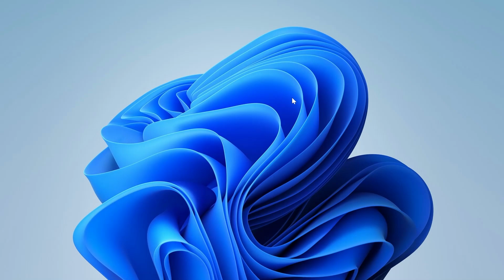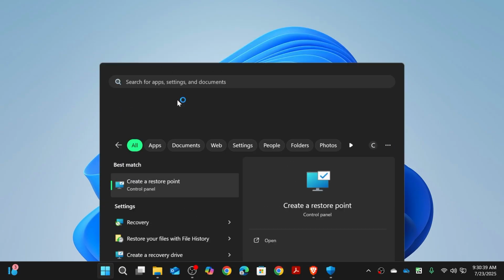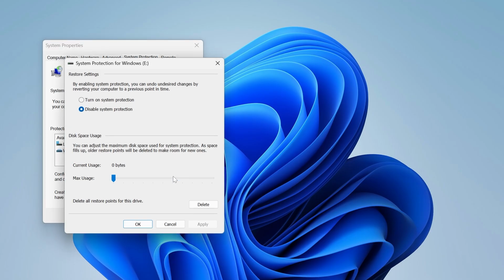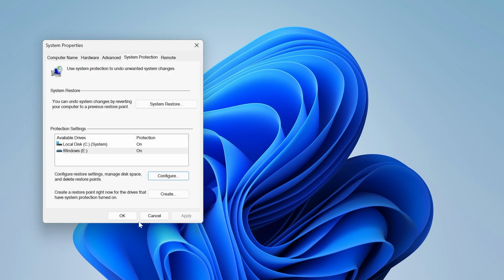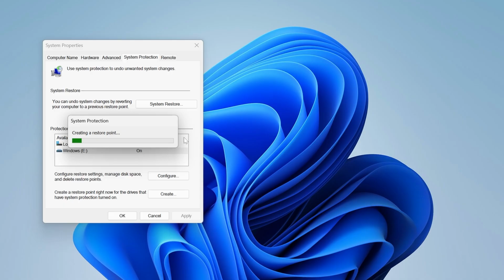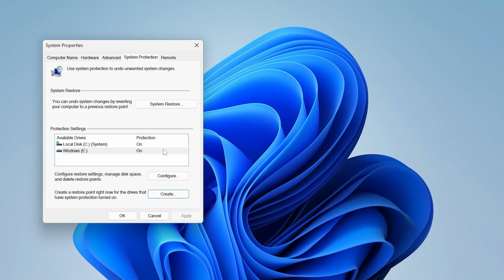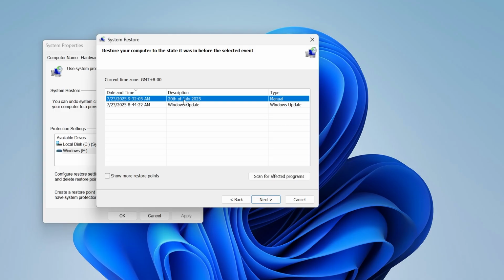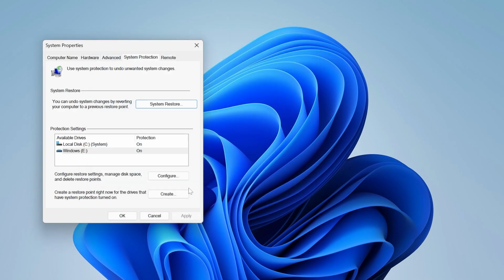How to Create a System Restore Point in Windows 11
In this video tutorial you will learn how to create system restore point in Windows 11!